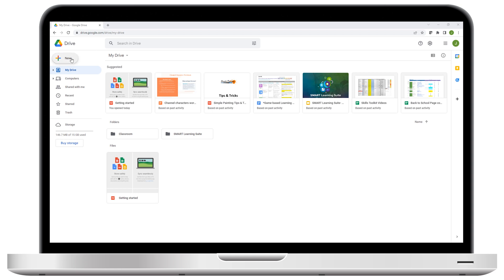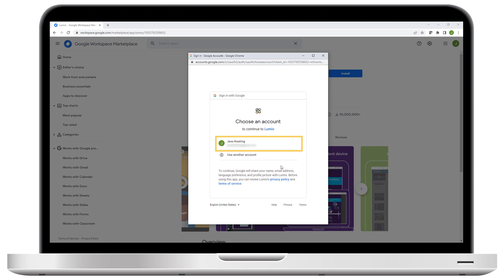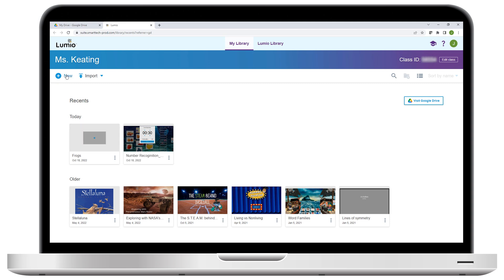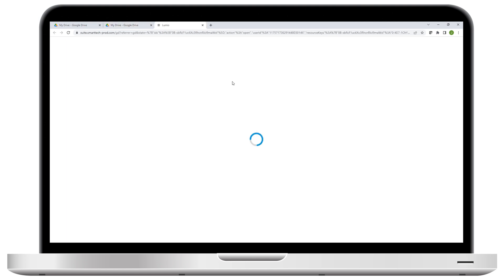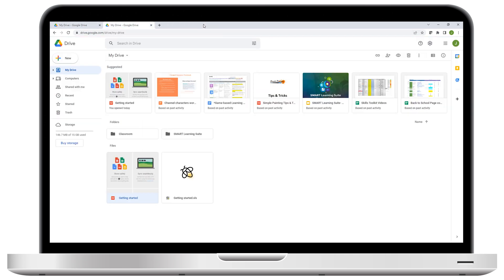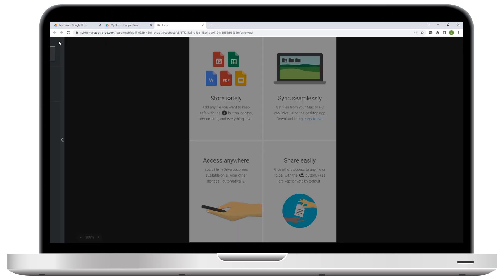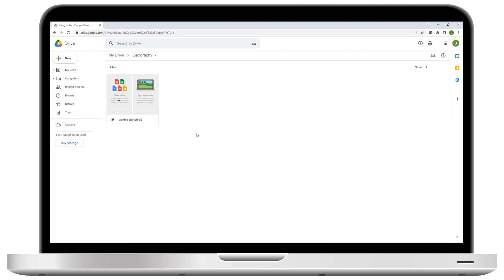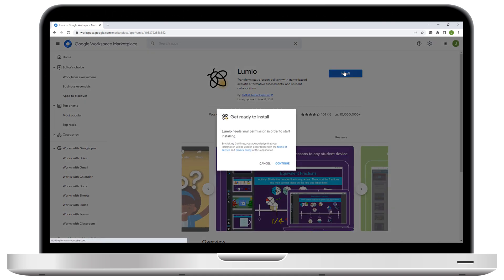Lumio and Google Drive Integration (2022)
Learn how to connect Lumio by SMART with Google Drive so you can create, deliver, organize, and share your Lumio lessons right from the place where you already organize all your files—in Google Drive!